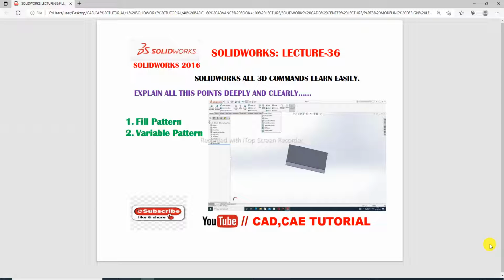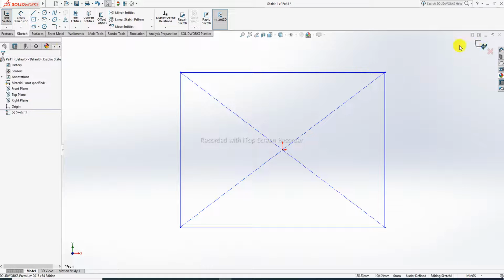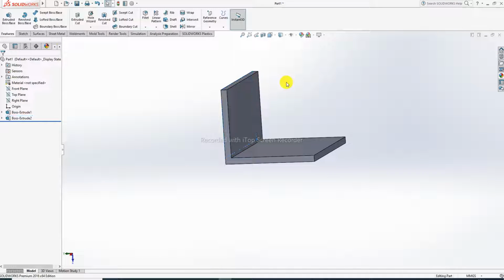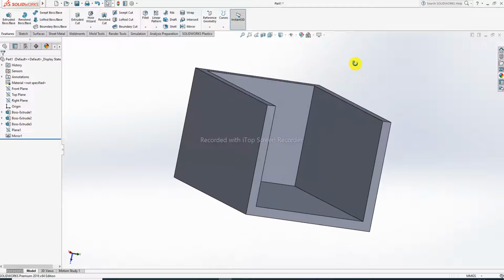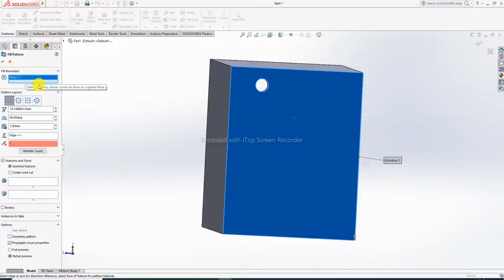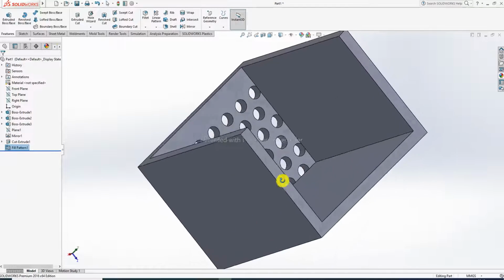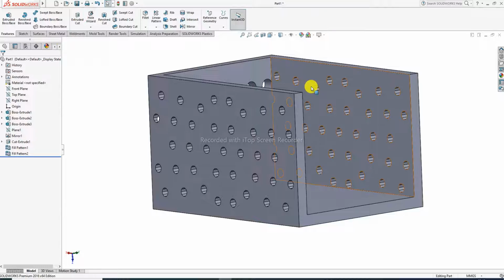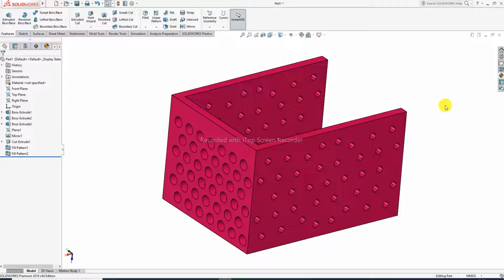SOLIDWORKS LECTURE-36, FILL PATTERN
Main Topics:
1. AUTOCAD Tutorial for Beginners & Advance.( 2D sketching Drawing, 3D Modeling Design and Isometric Design, Industrial Projects Design All Easily Learn in AutoCAD Software).

2. SOLIDWORKS Tutorial for Beginners & Advance.( 2D Sketching Drawing, 3D Modeling Design, Surface Modeling Design, Sheet Metal Design,  Weldments design, Assembly Process, Drafting Process, Simulation Process, Industrial Projects Design All Easily Learn in SOLIDWORKS Software).

3. CATIA V5 Tutorial for Beginners & Advance.(2D sketching Drawing, 3D Modeling Design, Wireframe and Surface Design, Generative Sheet Metal Design, Assembly Process, Drafting Process, Simulation Process, Industrial Projects Design All Easily Learn in CATIA V5 Software).

4. ANSYS workbench Tutorial for Beginners & Advance.(2D Sketching Drawing, 3D Parts Design & Analysis, Surface Parts Design & Analysis, Sheet Metal Parts Design & Analysis, Industrial Projects Design & Analysis All Easily Learn in ANSYS Workbench Software).

5. GD&T Tutorial for Beginners & Advance.( GD&T AutoCAD Software, GD&T SOLIDWORKS Software, GD&T CATIA V5 Software, Industrial GD&T All GD&T Learn Easily).

6. NEW Update COMPUTER Knowledge.(New update computer parts, New update software knowledge, New update any notifications related to computer knowledge).